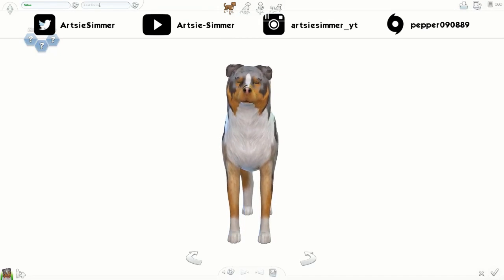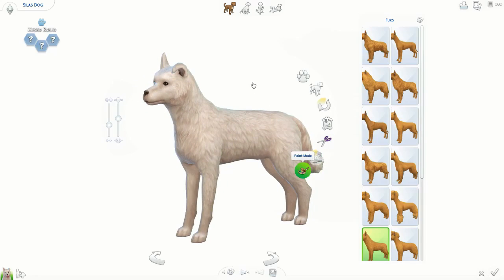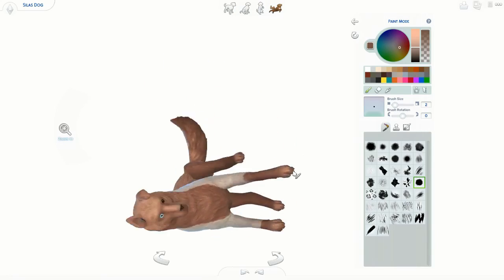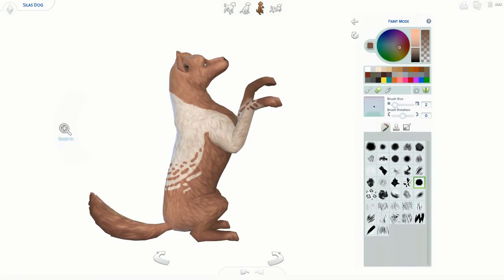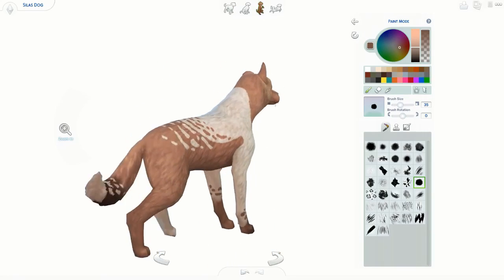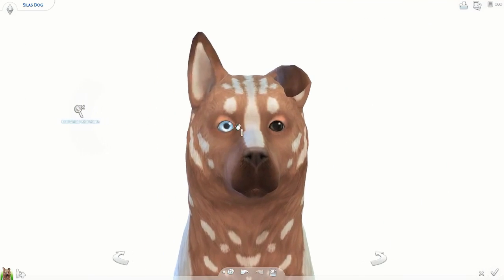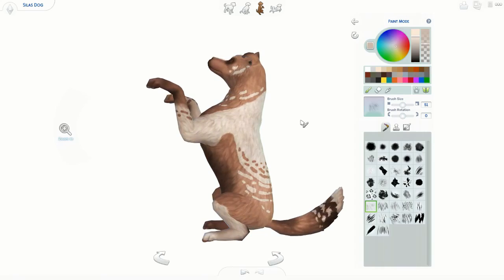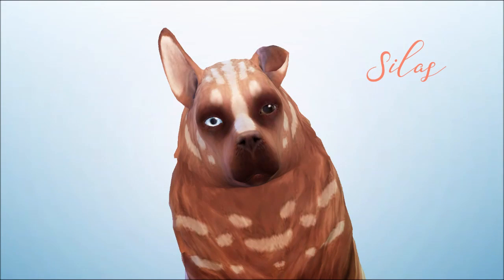Silas - Create a Pet - The Sims 4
Thank you guys so much for watching! Have a great day!

Find me at these places, because reasons.

○Specs
➭ ASUS Geforce GTX 1050Ti Dual Series
➭ Corsair CXM Series 550 Watt CX550M
➭ Gigabyte H110M-A LGA 1151 DDR4
➭ 2x 8 GB 2400MHZ Vengeance LPC DDR4
➭ Intel HD Graphics 5500 15" Windows 10 64-bit

○Recording
➭ OBS Studio
➭ Audacity

○Editing
➭ GIMP 2.8